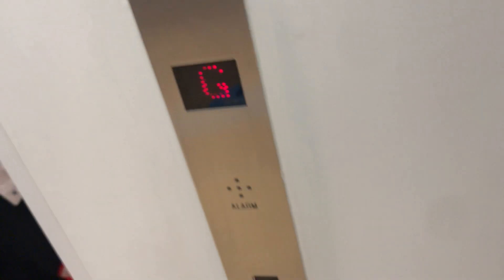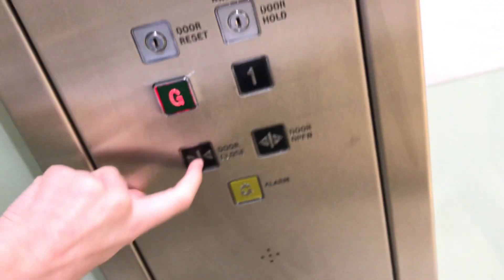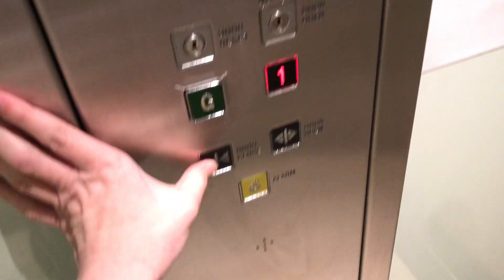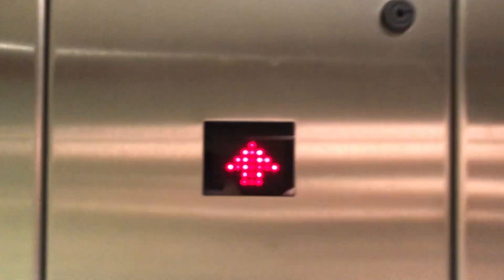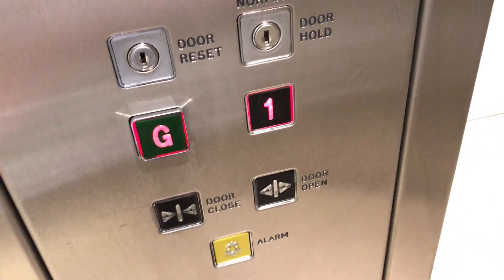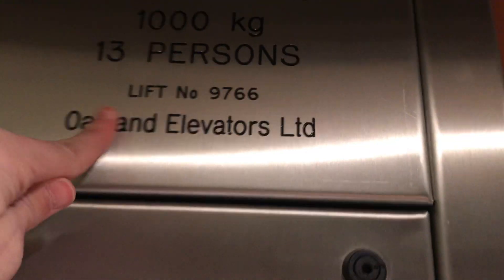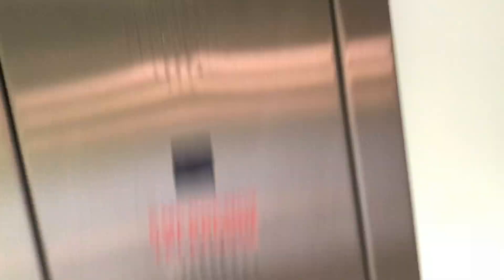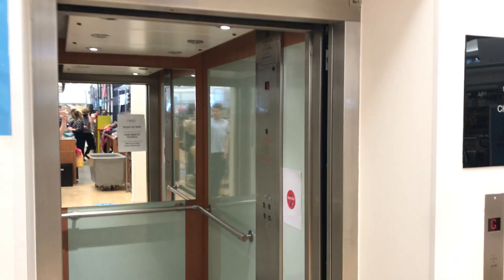Full Intelligent Levelling Oakland Generic Lift @ Next Princess Alice Retail Park